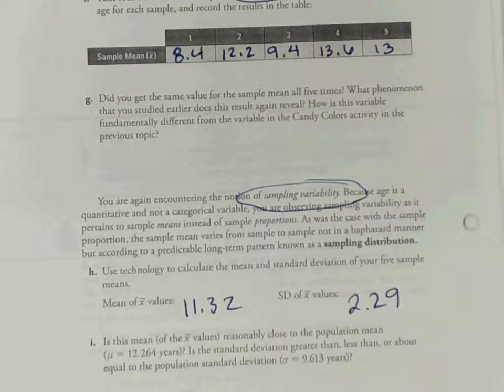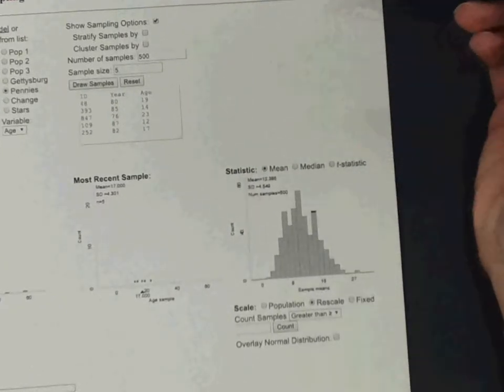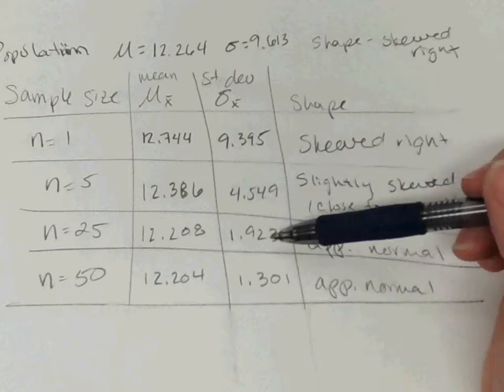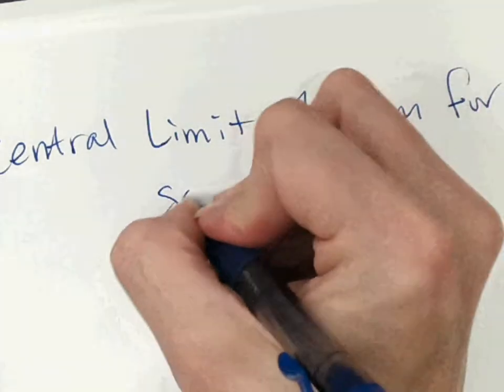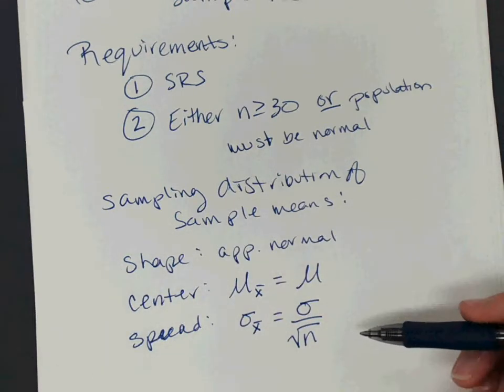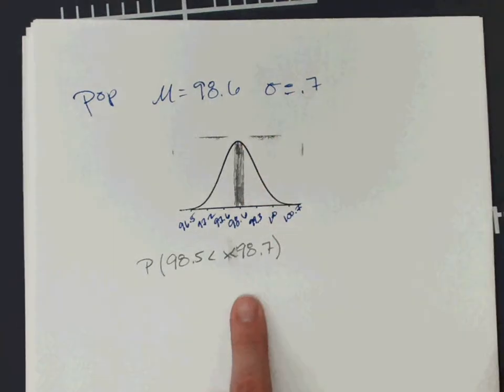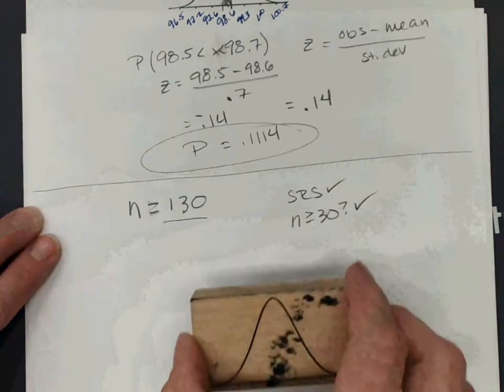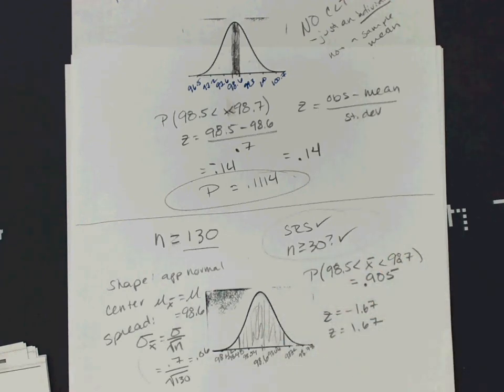Central Limit Theorem for Sample Means - Part 2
Topic 14, 14-1 to 14-3